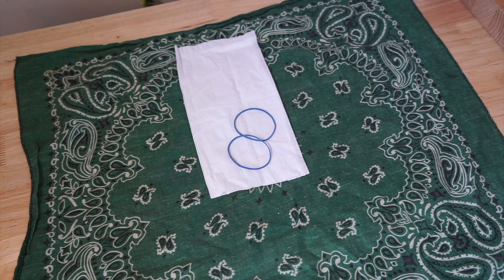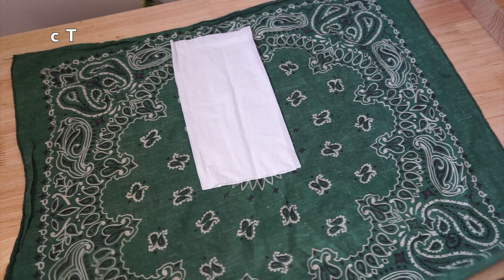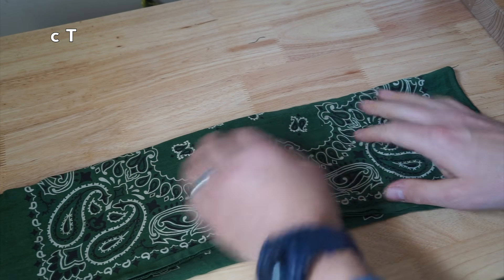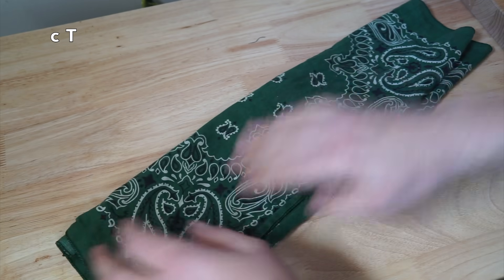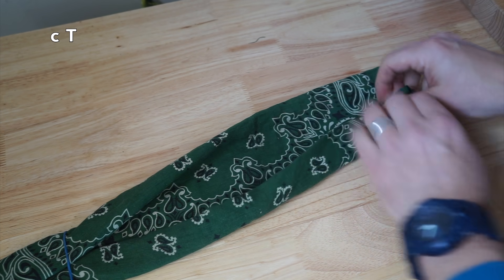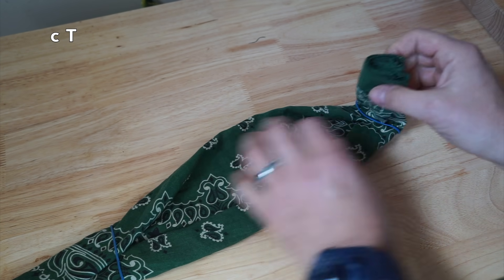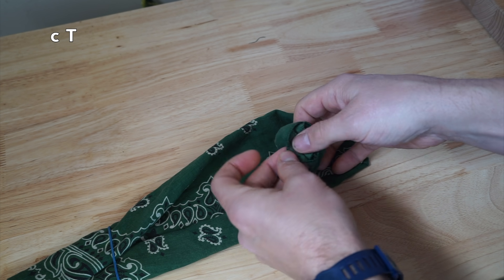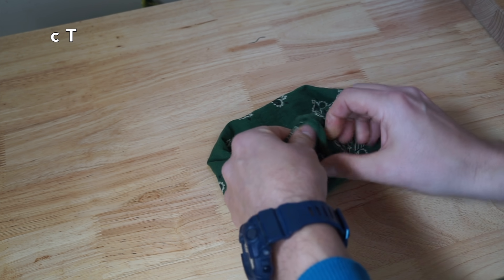How to fold bandana face mask with tissue and rubber bands